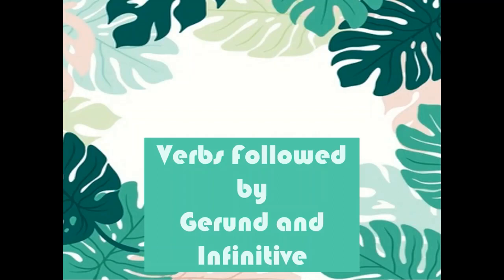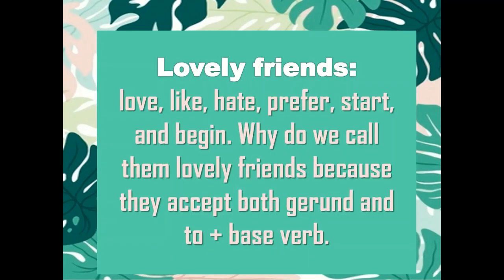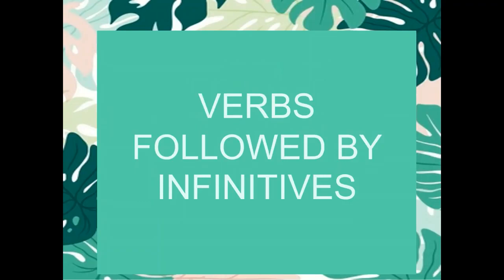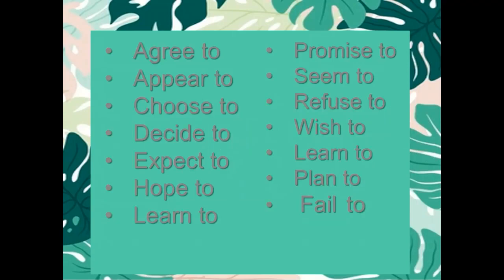Verbs with Infinitives and Gerunds